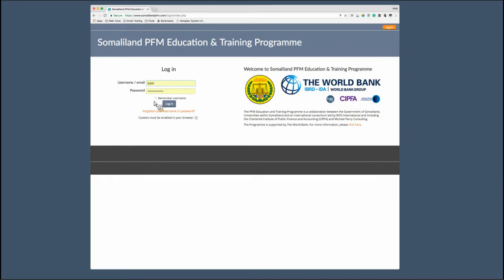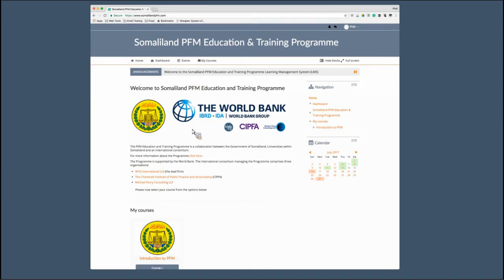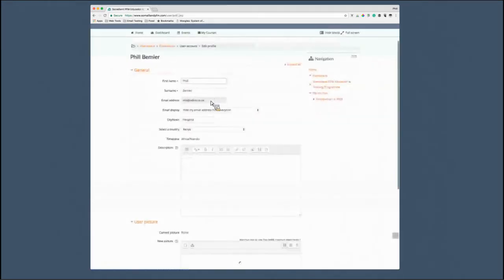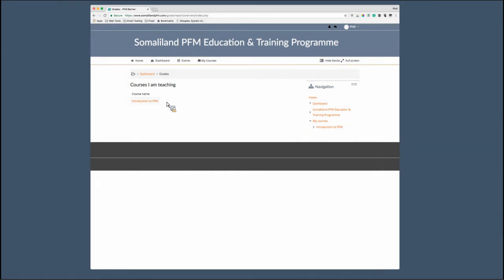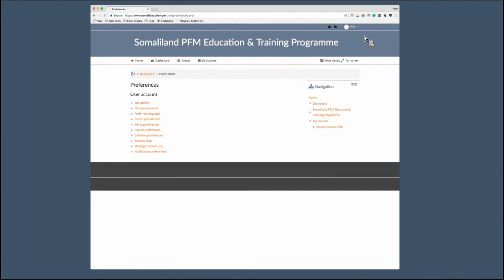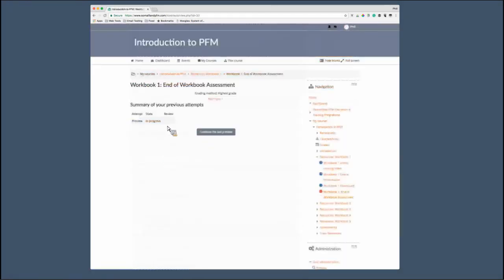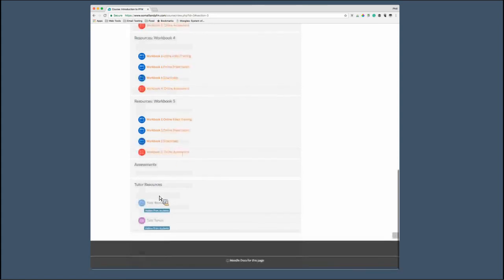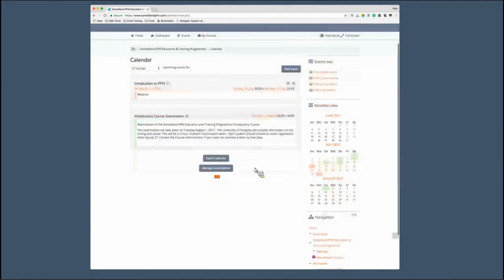Somaliland PFM Education and Training Programme LMS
Explanation of Learning Management System (LMS)